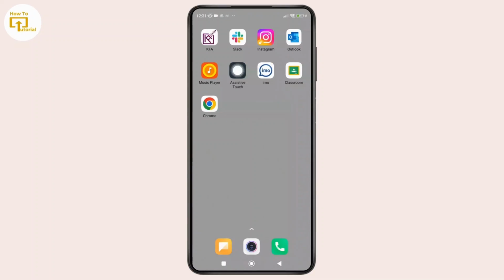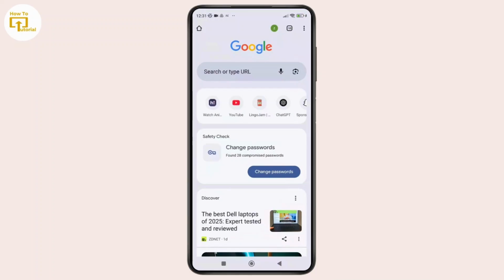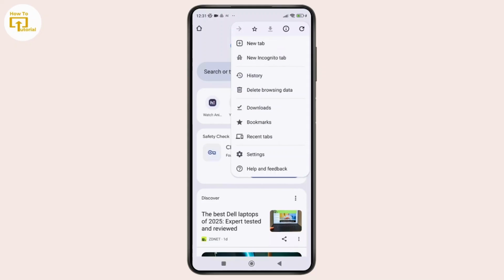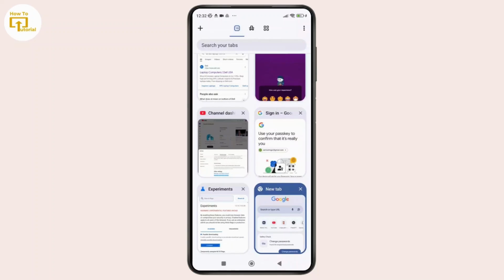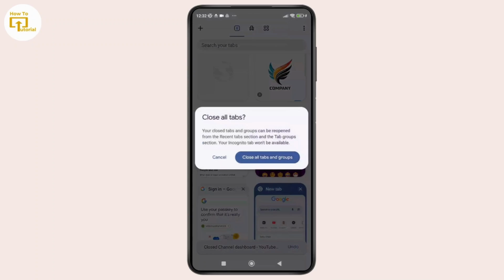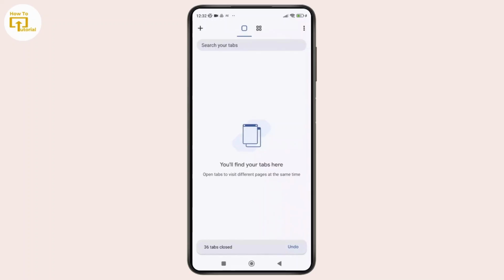How to Turn Off Incognito Mode on Chrome on Android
How to Turn Off Incognito Mode on Chrome on Android @LoginHelps
Want to learn how to turn off Incognito mode in Chrome on Android? In this quick tutorial, we guide you step-by-step to close Incognito tabs or disable private browsing in Google Chrome. Whether you're closing individual tabs or all tabs at once, this video has you covered.

🔹 Chapter Timestamps:
00:00:00 - Introduction
Learn how to disable or exit Incognito mode on Chrome for Android.

00:00:08 - Open Chrome and Check Login
Open the Chrome app and ensure you're logged into your Google account.

00:00:17 - Access Incognito Mode
Tap the three-dot menu and select "New Incognito Tab."

00:00:27 - Issue with Screen Recording
Note: Screen recorders cannot capture Incognito due to privacy.

00:00:35 - Switching to Normal Tab
We'll demonstrate the steps using the normal tab instead.

00:00:44 - Close Individual Incognito Tabs
Tap the ‘X’ on each tab to close Incognito tabs.

00:00:53 - Close All Tabs at Once
Tap the three-dot menu and select "Close All Tabs."

00:01:05 - Conclusion